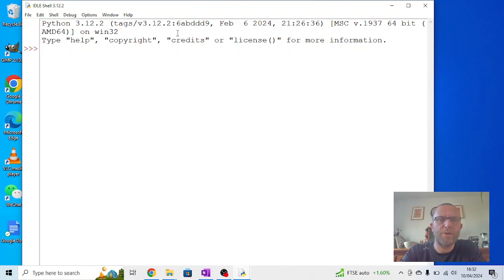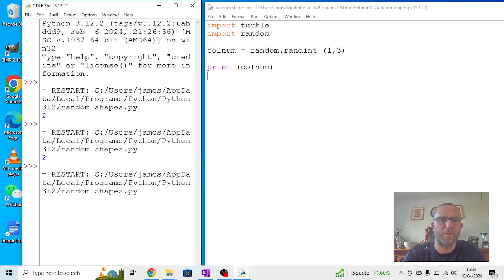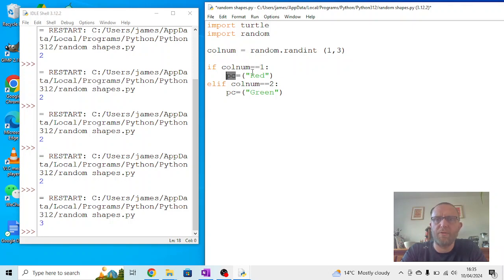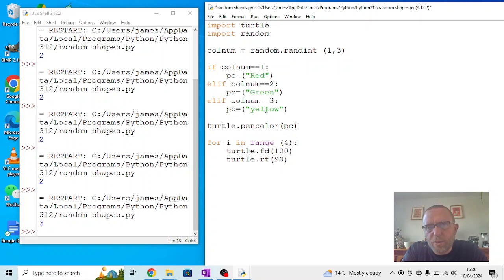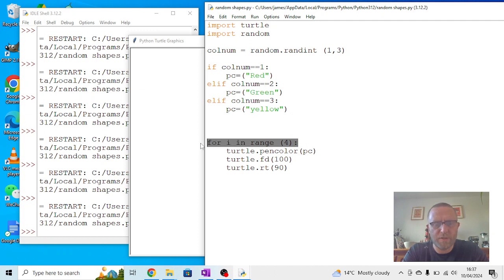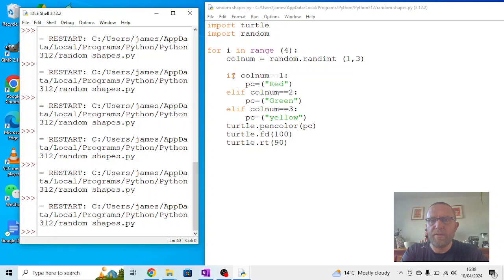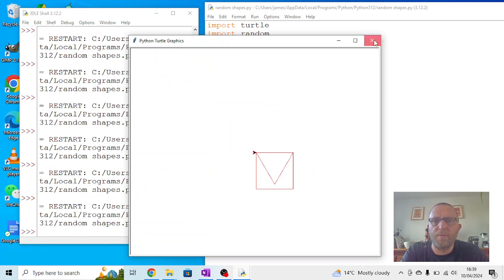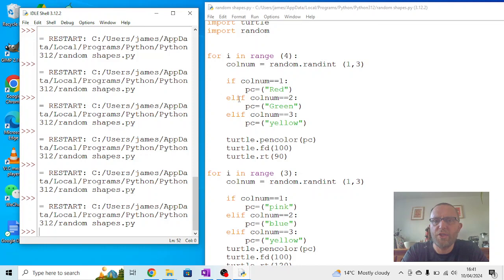Using random to create colour choices in Python turtle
In this video we use the random module to create different coloured lines and shapes